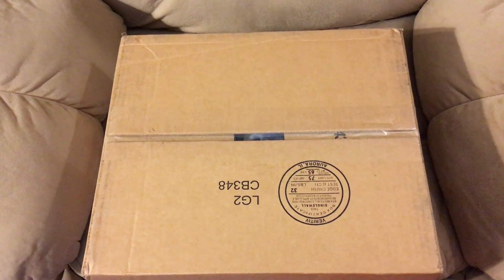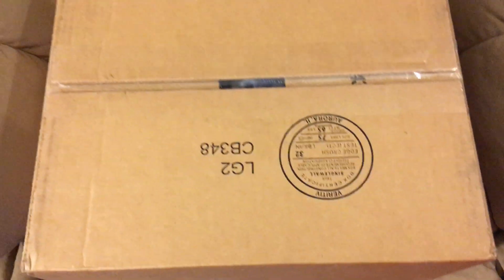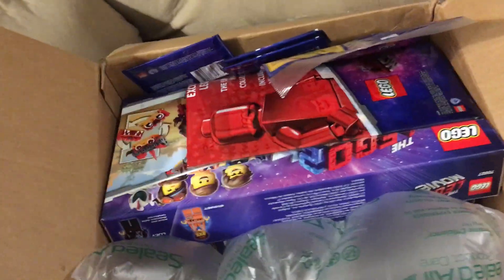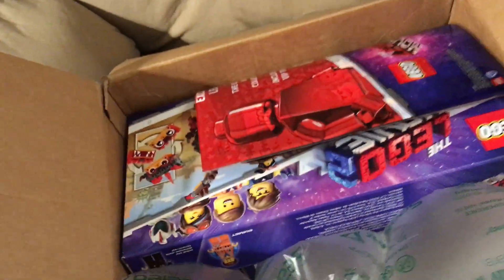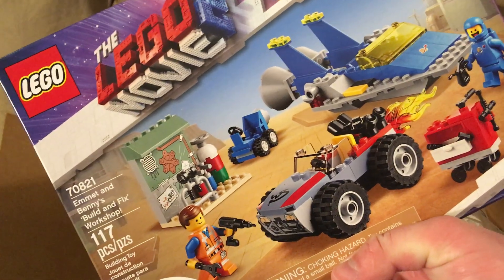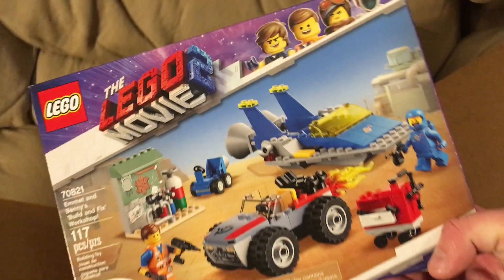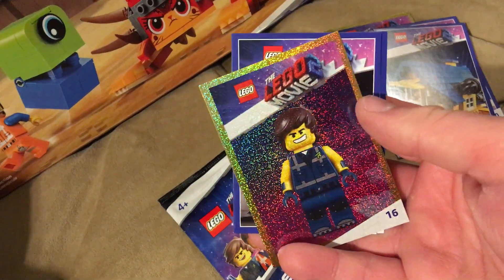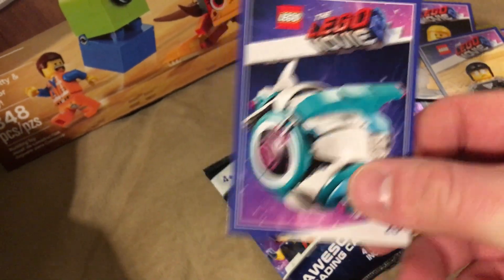Small Shop Lego @ Home Haul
In this video I have a Small Shop Lego @ Home Haul

    Category
        People & Blogs
    License